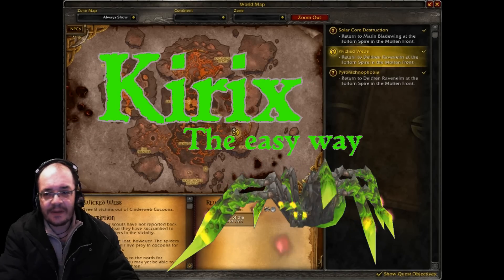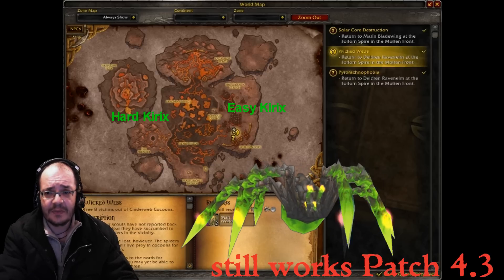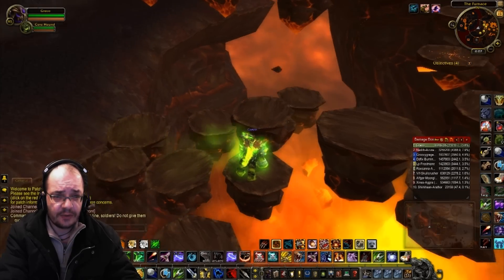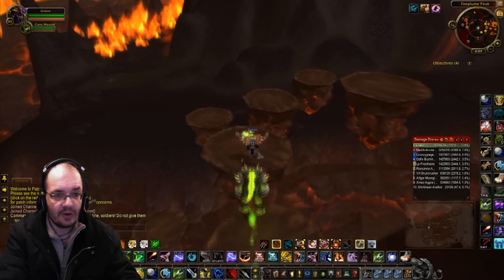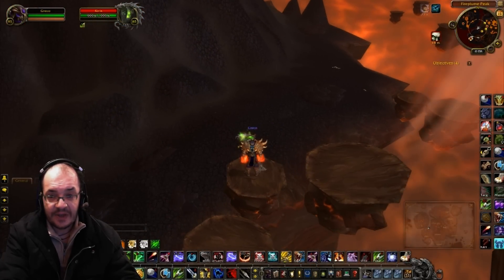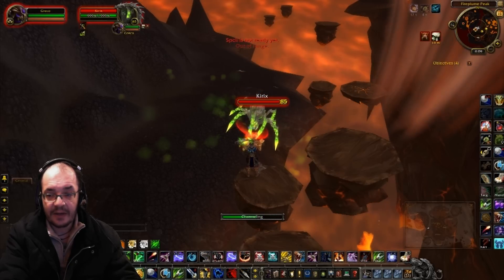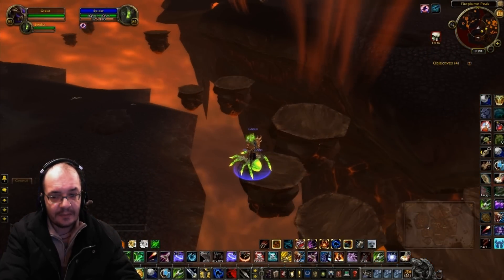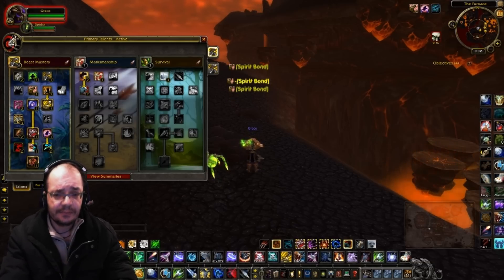Taming Kirix the easy way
Here is an easy way to tame the spider Kirix and the hard way not sure if its a bug or Intentional by blizzard .. .. hope this helps some :) still works in patch 4.3